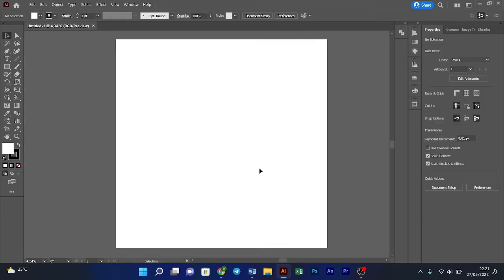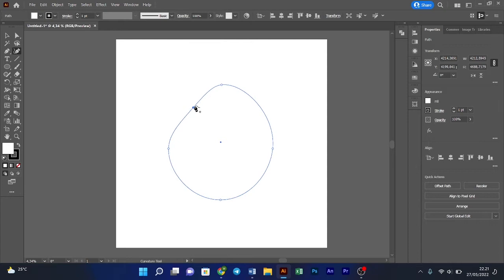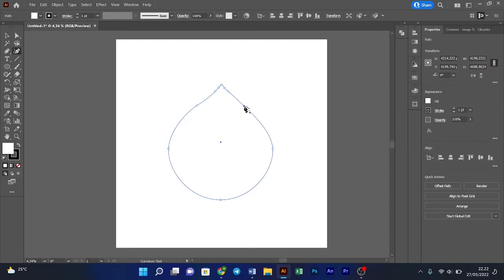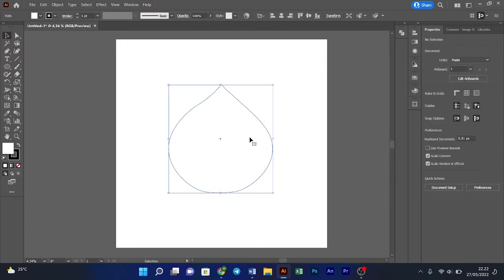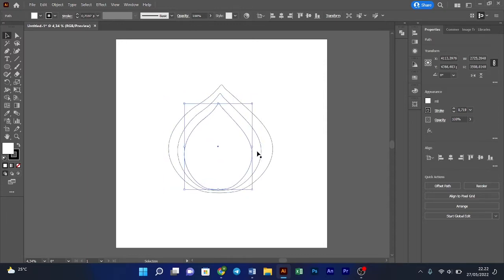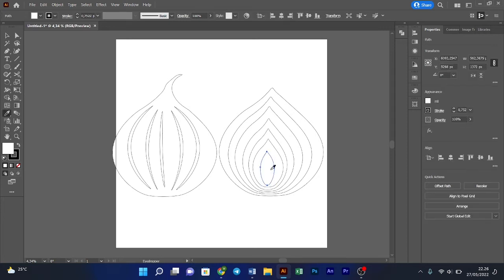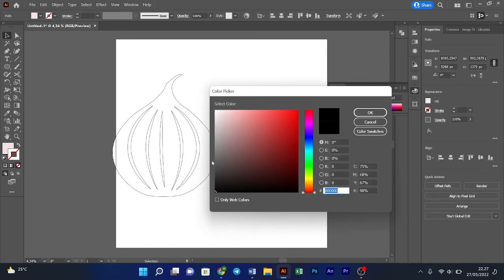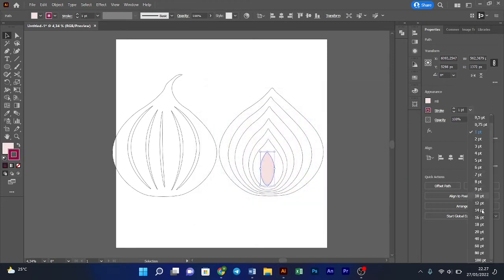Adobe Illustrator | Drawing Onion Tutorial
Hello guys!

Here, I would share a tutorial video about how to make onion icon illustration in Adobe Illustrator. It is easy and super fast. I think everyone could do this, even a beginner.

You could follow the steps and tools that I use in this video to make the same result. If you find it hard to make it happen, let me know by commenting down below.

I hope it helps you to learn design and illustration in Adobe Illustrator.

Happy learning!